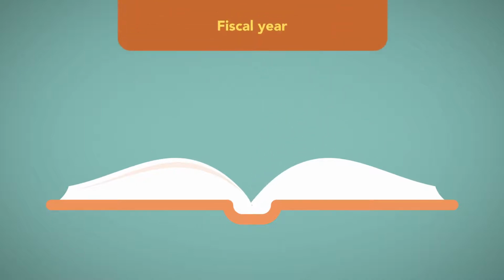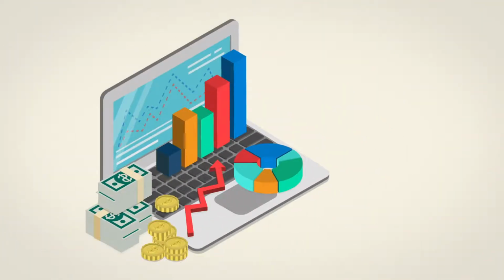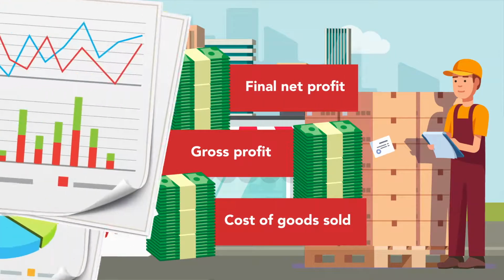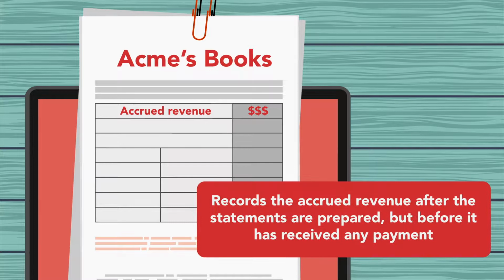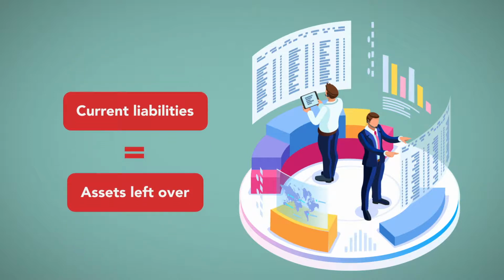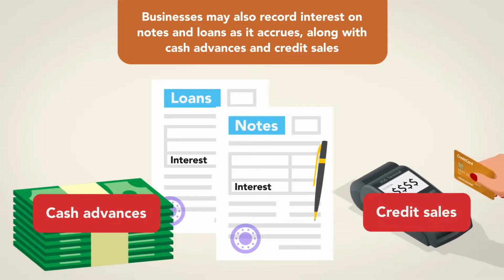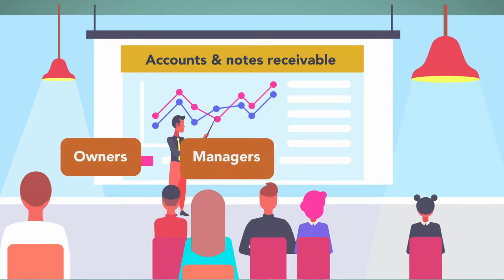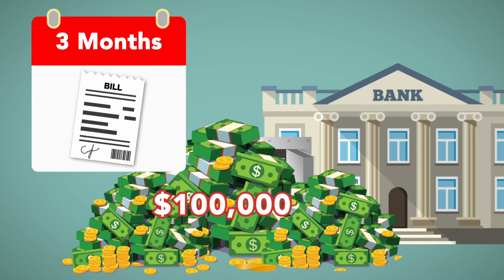The Accounting Process, Part One: Module 2 of 6